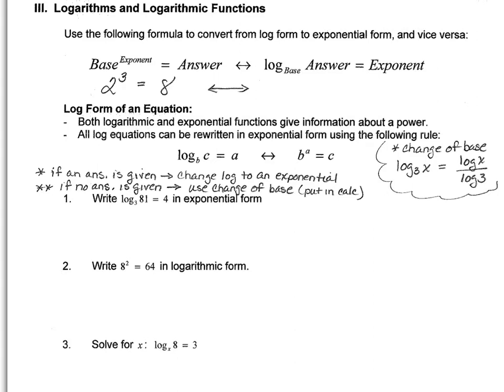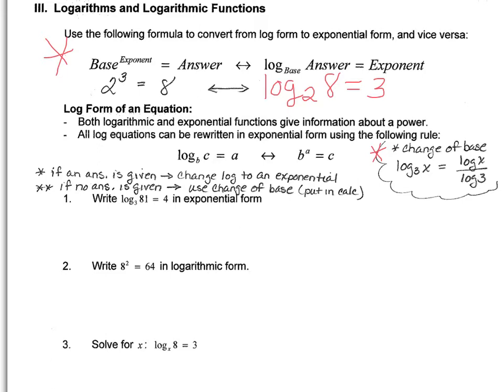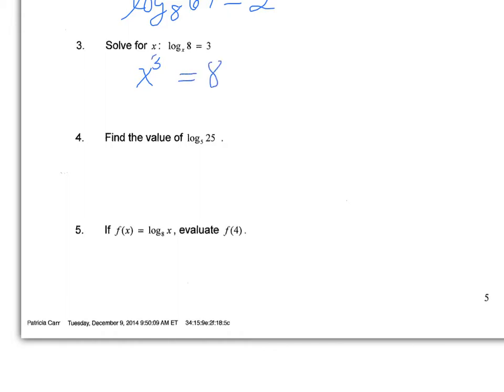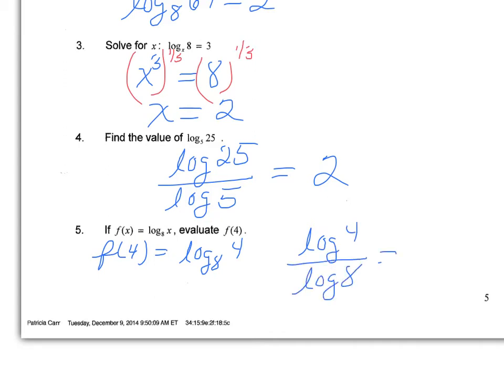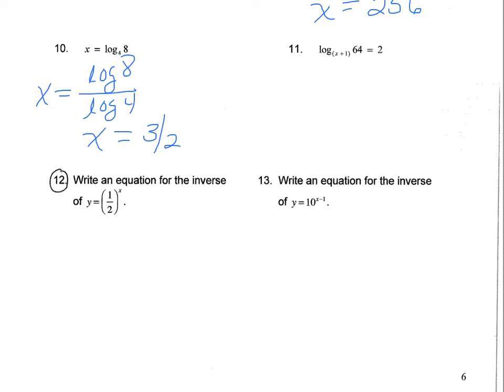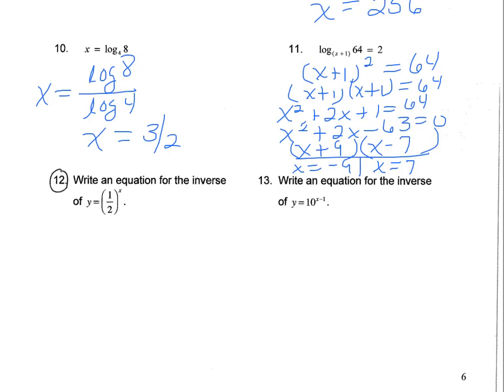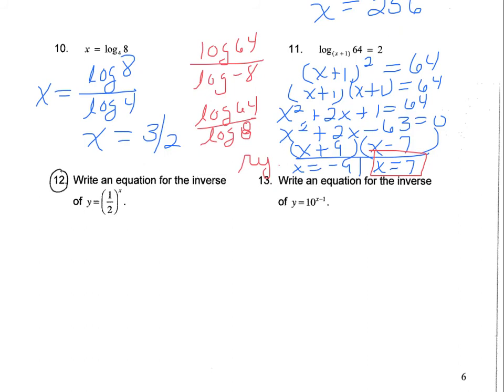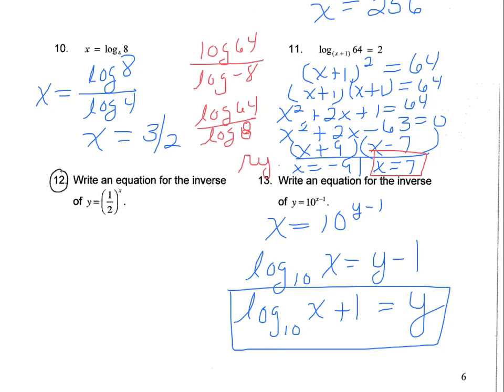U6-3 Log Functions Video Lesson